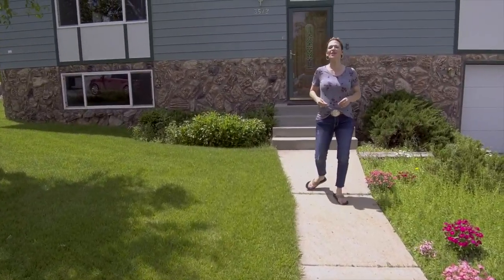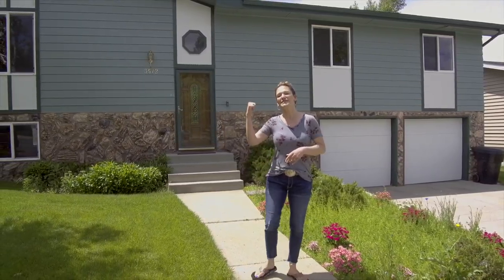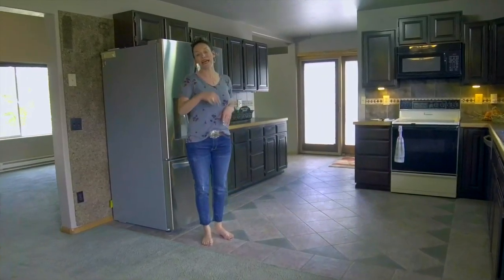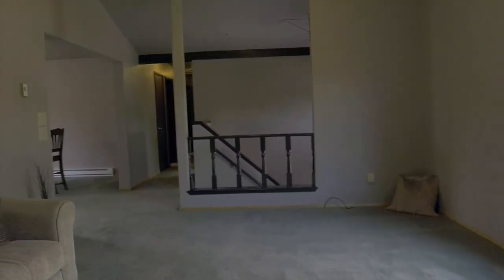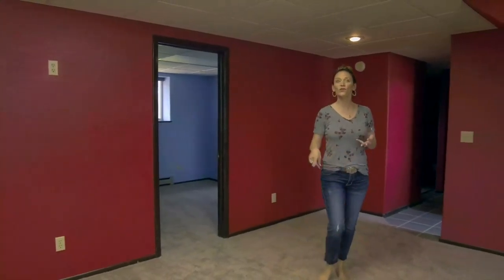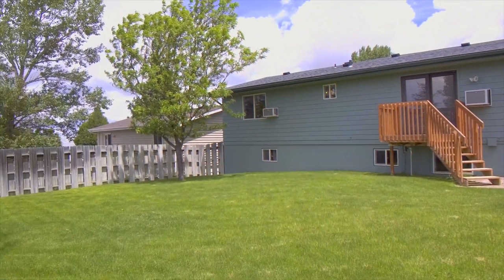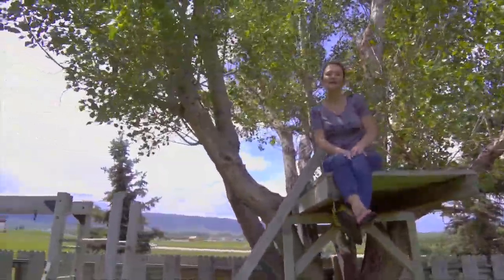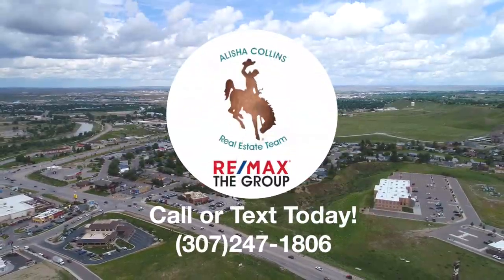3572 Meadowlark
Location, location, location!!! A well maintained bi-level on a large lot! 5 bedrooms, 2.75 bathrooms, large master suite with remodeled bathroom with a soaker tub, double sinks and tile. This home has storage galore! A ton of kitchen and laundry cabinets, three closets down the hallway, two linen closets and coat closet, a walk in pantry with lots of shelving! A beautifully maintained yard with an amazing patio, 2 decks, a tree house, perennials, sprinkler system and mature trees! Close to shopping, schools, movie theatre and even J's Pub!